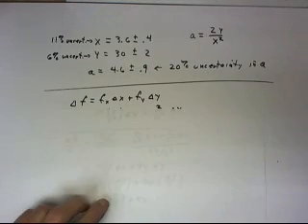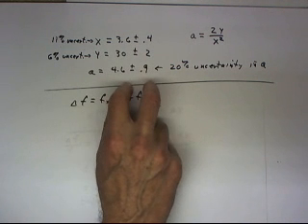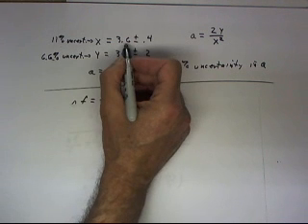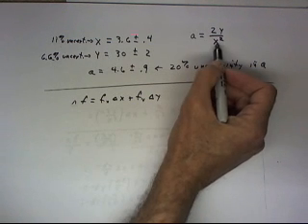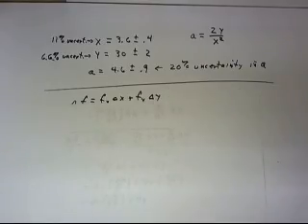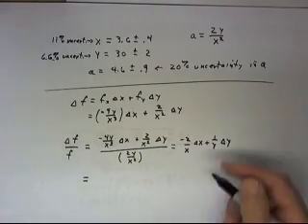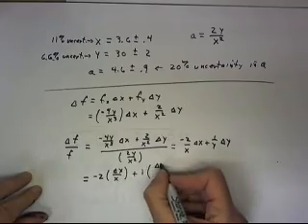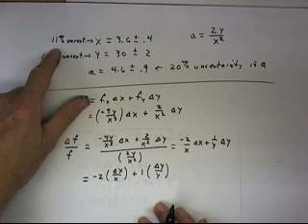multivar 11 18 fr4 q10